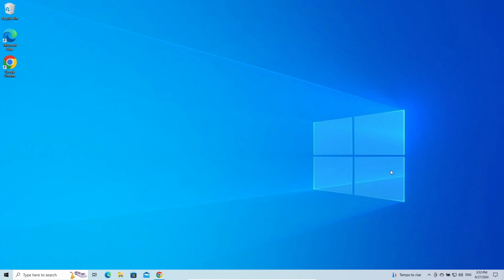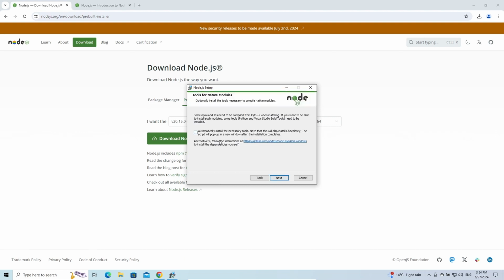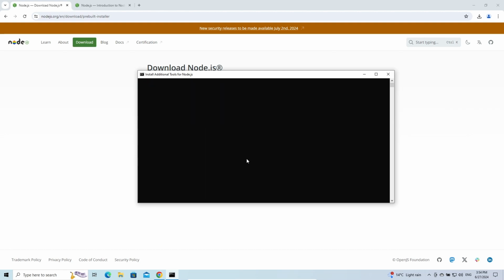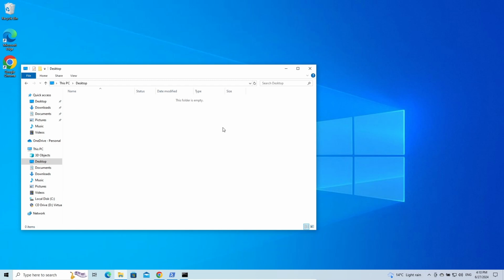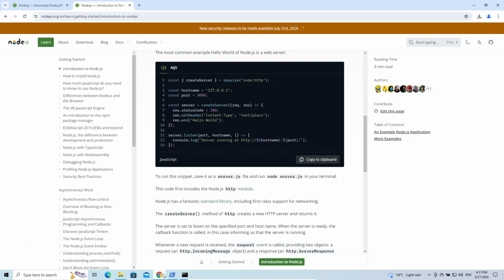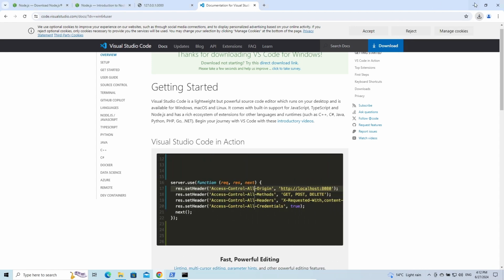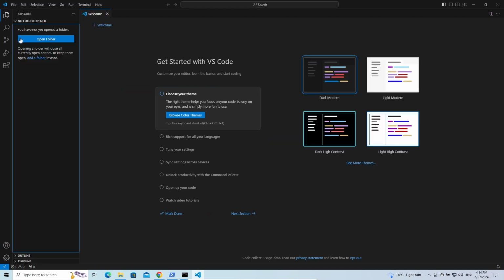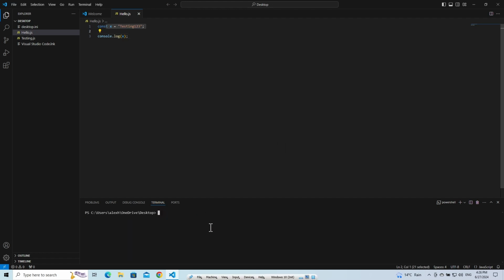How to Install and Run Node.js in Visual Studio Code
In this video, I will show you how to install Node.js and Visual Studio Code and run Node.js in Visual Studio Code.